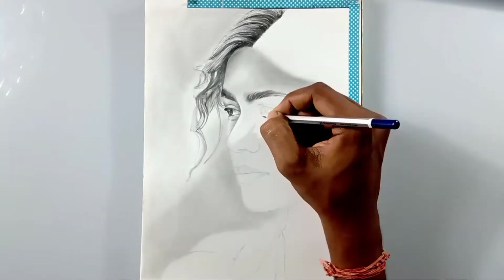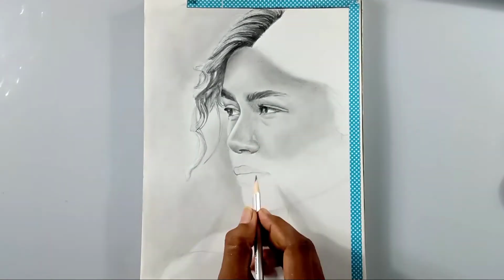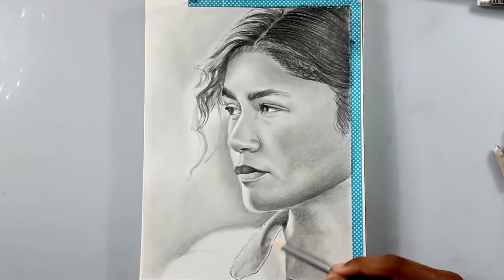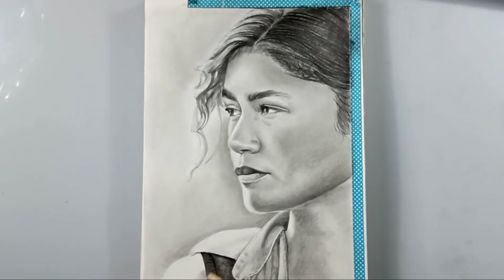Drawing Zendaya from spiderman-far from home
A new content on every Sundays, Wednesdays, and Fridays. If you are new to this channel please do subscribe and hit the bell icon to turn on the post notification so, you will never miss out a useful content on those days.

Check out playlists in my channel you may like it and definitely it will help you to learn something because am having a pool of playlists with different kinds of drawings so you could learn what you want:)

Just dm me so iam ready to help you to get BETTER at art works. you can email me or you can send direct message on Instagram or message, me on twitter.

My drawing materials

Faber-Castell Black Drawing Pencil

Artline -Art 6 Sketch Pencils

Kokuyo Camlin Charcoal Pencils

Faber-Castell Art Eraser -5 Nos

Isomars Paper Stumps Set Of 6

faber castell polychromes colour pencils set of 12

MONT MARTE Artist Skin Colour Pencils

Derwent Coloursoft Color pencils set of 12

Derwent coloursoft skin tone colour soft colour pencils set of 6

Faber-Castell Oil Pastel Set - Pack of 25

Camel Student Water Color Tube - 5ml Tubes, 18 Shades

Faber-Castell Water Color Pencils with Paint Brush

Steadler sharpener

Apsara Long Point Sharpeners

-Vishwa (with lots of love)

 whish the good things happen to everyone